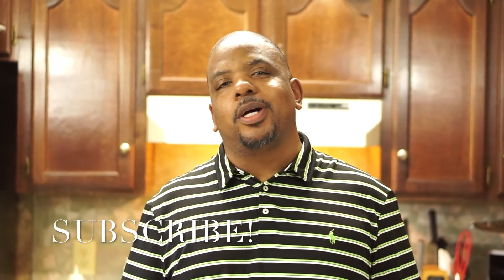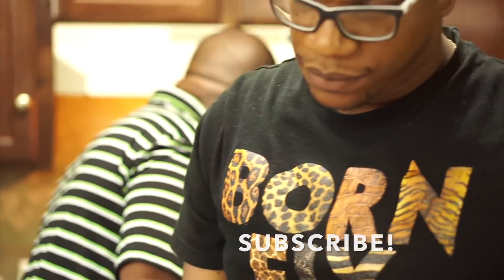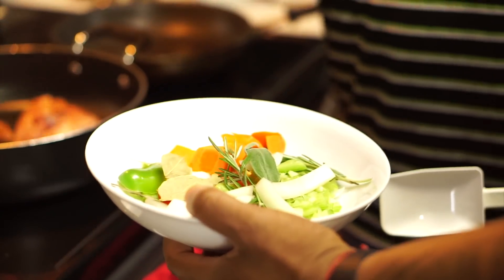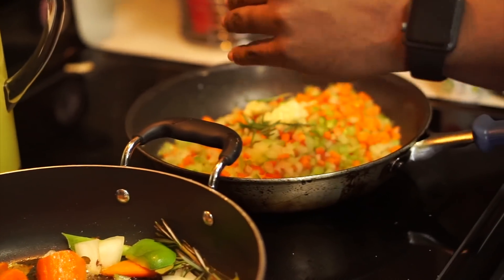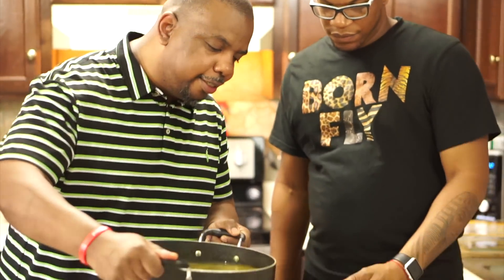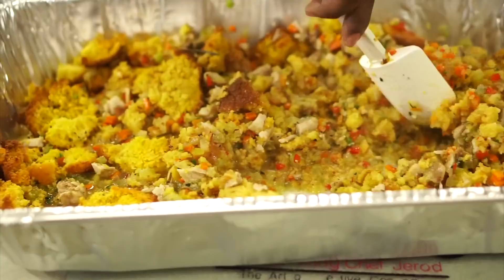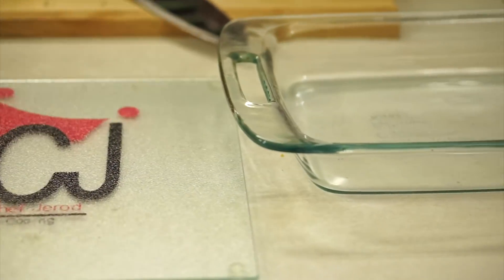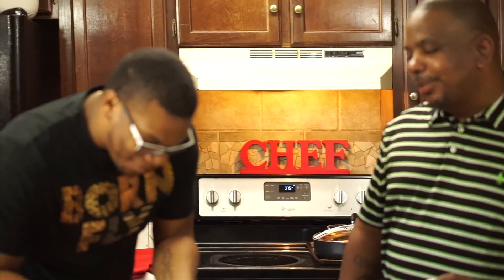How to make Cornbread Dressing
Master King Chef Jerod's dressing

Creative Cooking with MKCJ
Creative Cooking with Master King Chef Jerod

Need a website Designer:
Creating Print and Web Design that attracts your target audience.
Adrian Simpson, Print Designer/Web Developer